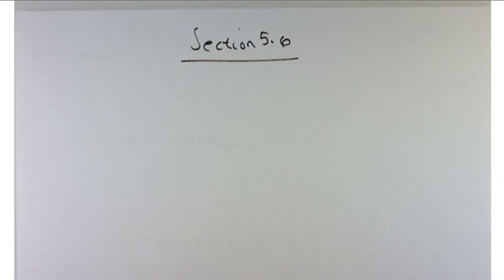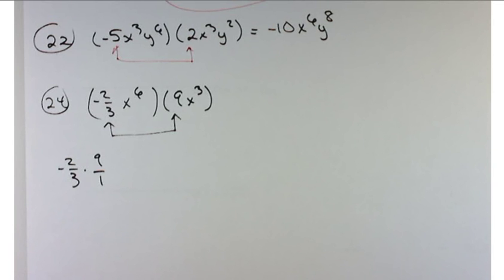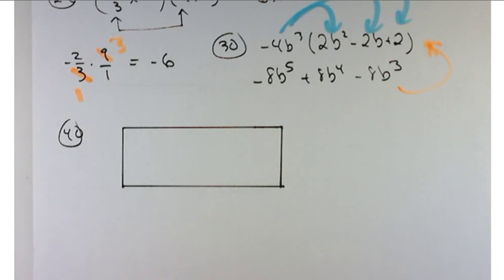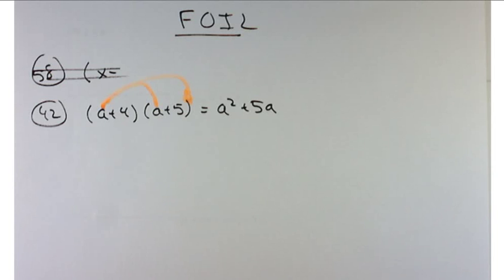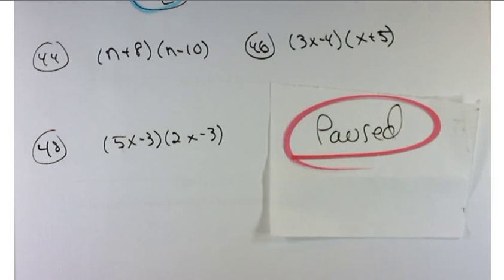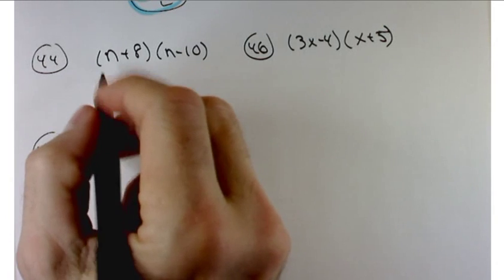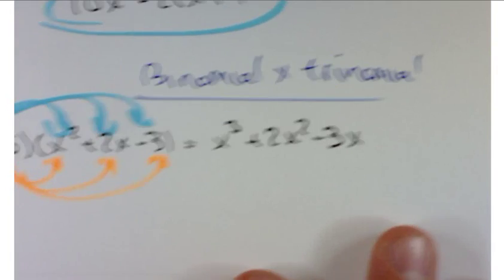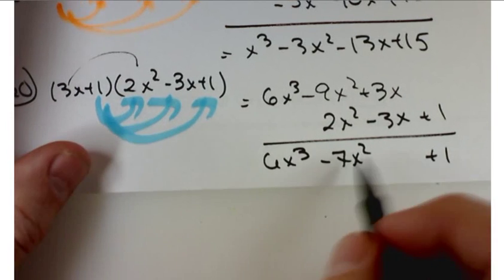Mat 1100 Section 5.6 Multiplying Polynomials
Multiplying Polynomials, binomials, and some practice with "FOIL"